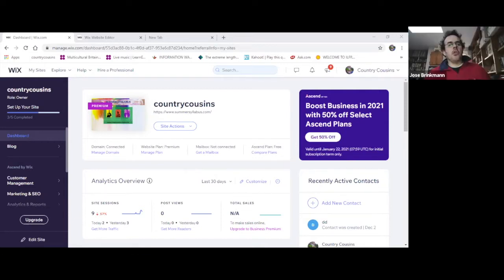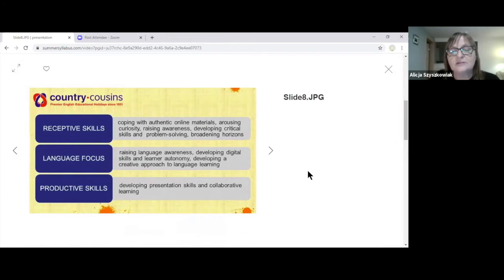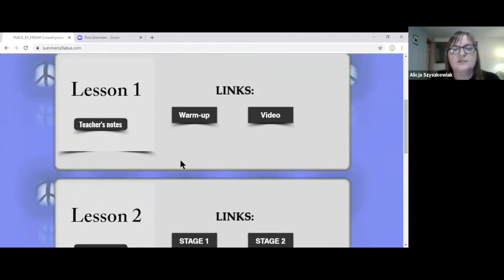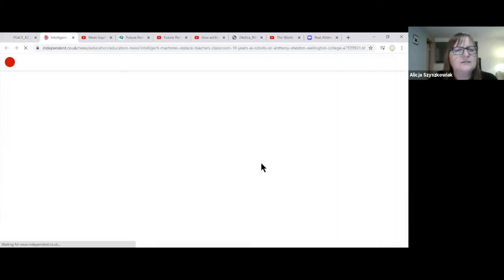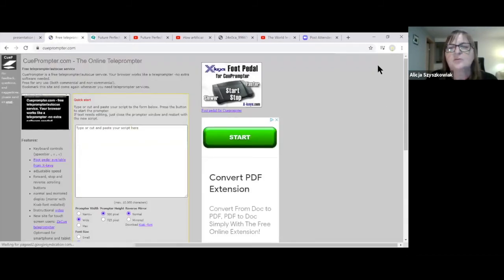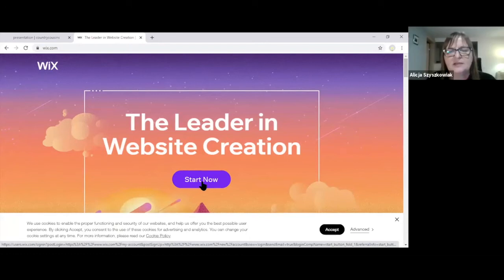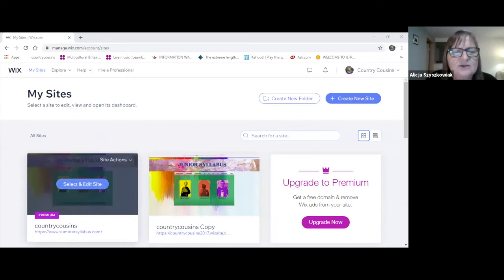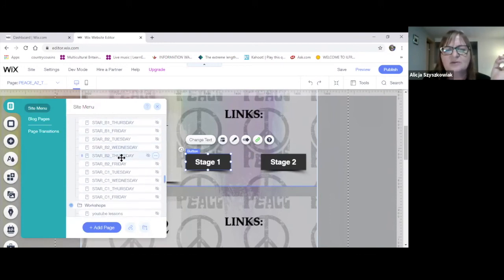How to create an paperless syllabus: a GreenELT webinar for language schools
Alicja Szyszkowiak of Country Cousins Language School (@countrycousinsltd3744) shares their experience creating a paperless syllabus for @greenactionelt (then ELT Footprint UK).

Whether you’re new to about environmentalism in language teaching or are already making changes in your organisation, tune in to learn more about how your organisation can be part of a better, greener future for us all.

Find out more about environmental responsibility at ECS: countryschools.co.uk/why-ecs/environmental-responsibility

Find more about Green Action ELT at: green-action-elt.uk and across social media @GreenActionELT